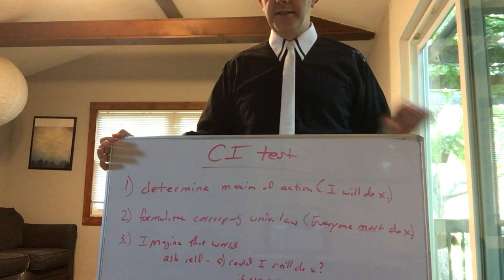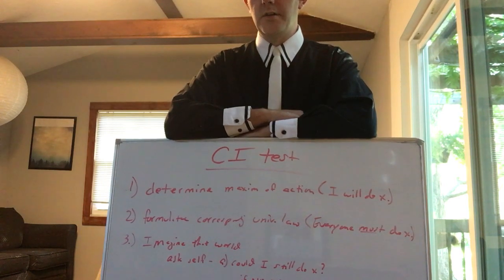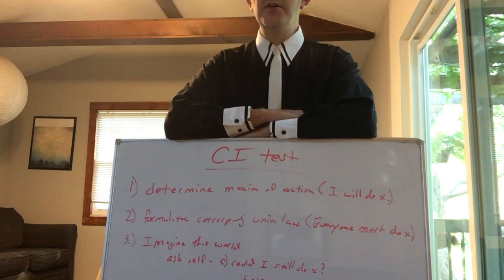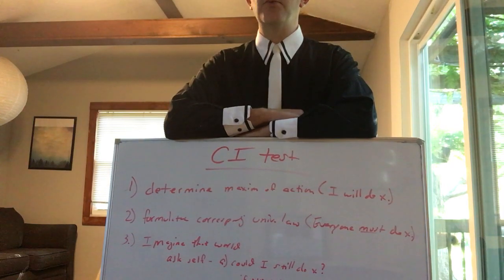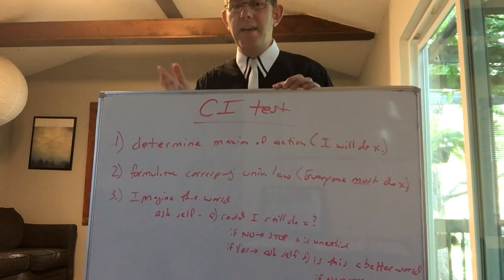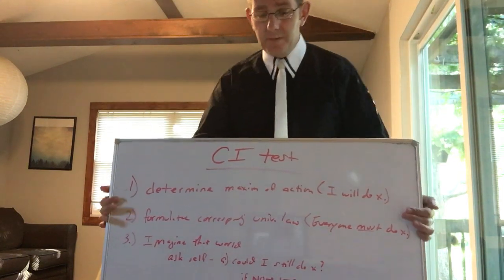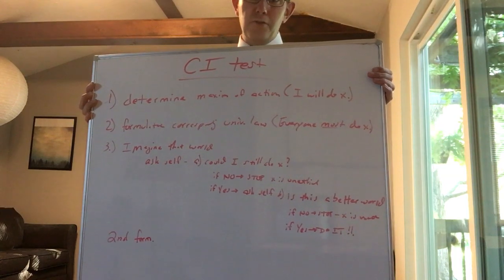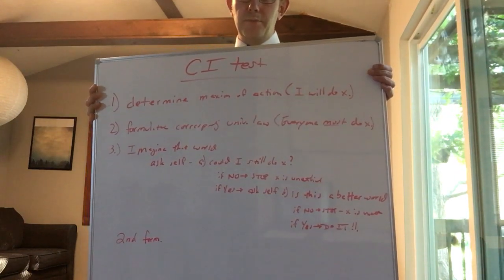Duty Part 2